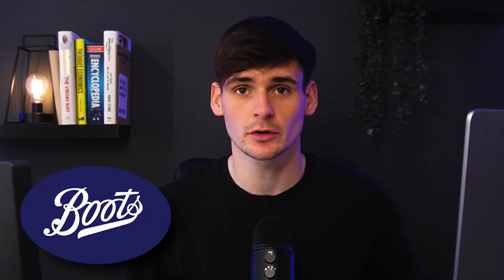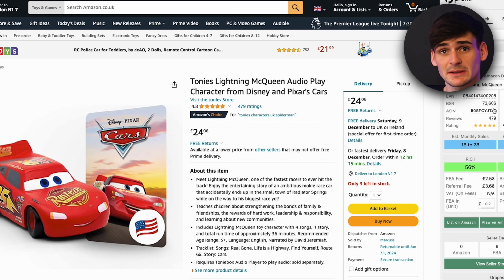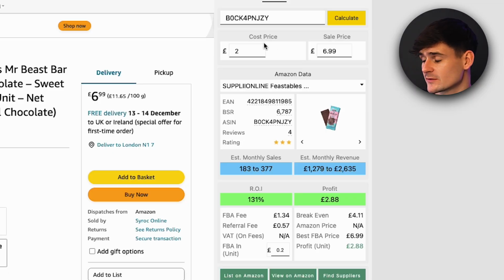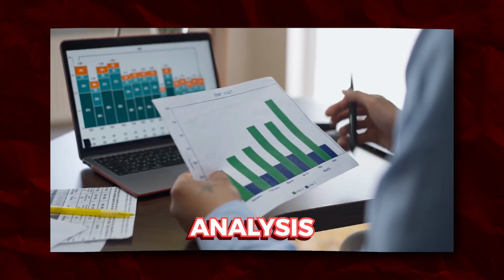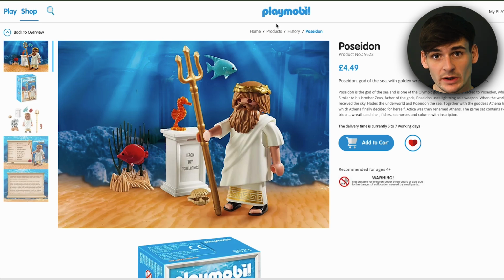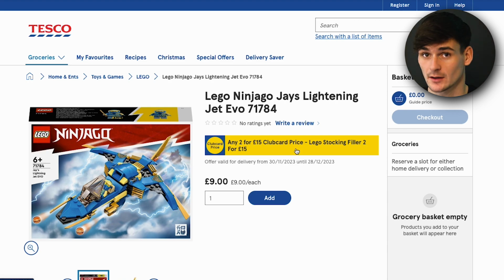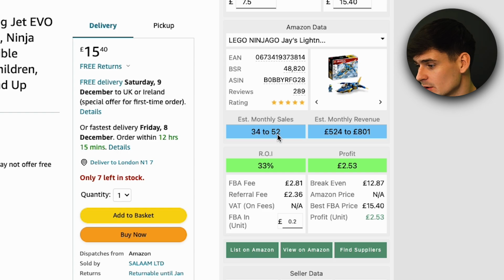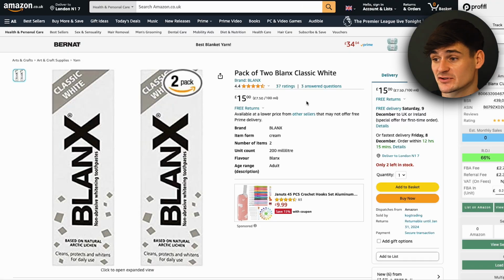Amazon FBA Online Arbitrage Sourcing - The Best Websites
Today, we show you 5 of the BEST websites for sourcing arbitrage products in the UK!

RU 21.11.24